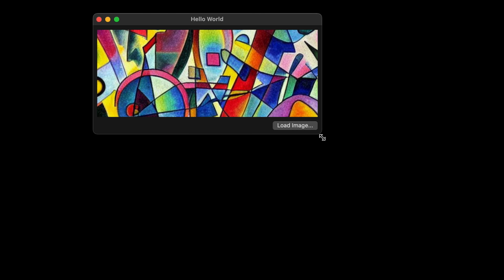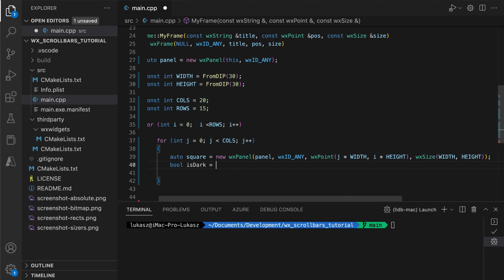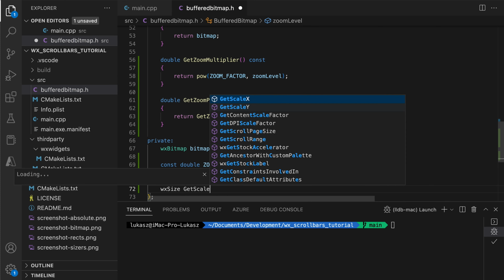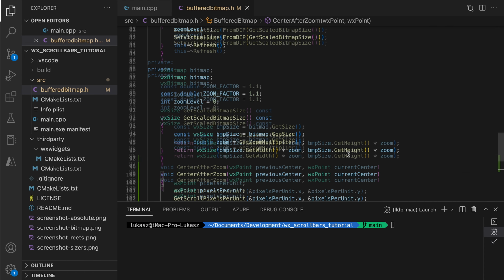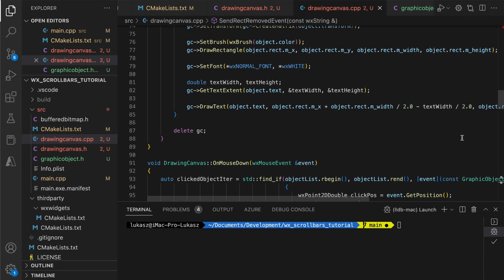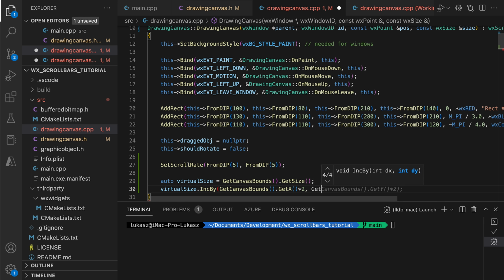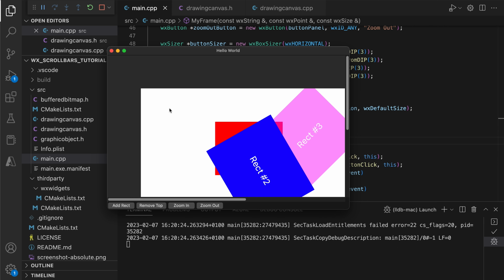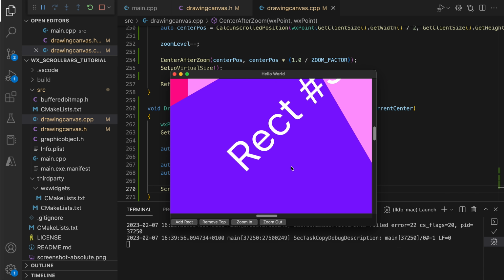wxWidgets: Add Scrollbars to Your C++ Controls on Any Platform!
In this tutorial, you will learn how to scroll content in wxWidgets. We'll start with simple examples of adding the scrollbars to UI managed by wxWidgets' Sizers architecture, then move on to scrolling controls with absolute positions. Next, we'll tackle scrolling custom controls and building a scrollable and zoomable image viewer. Finally, for the most advanced example, we will learn how to perform hit tests and handle mouse events for objects on a scrolled and zoomed canvas.

0:00 Intro
1:40 Scrolling with Sizers
2:55 Absolute Positioning and Scrolling
4:20 Scrolling and Zooming an Image
13:00 The Rectangles Example
17:02 Scrolling the Canvas
18:18 Zooming the Canvas
20:43 Fixing the Mouse Events
23:37 Centering the Canvas After Zoom